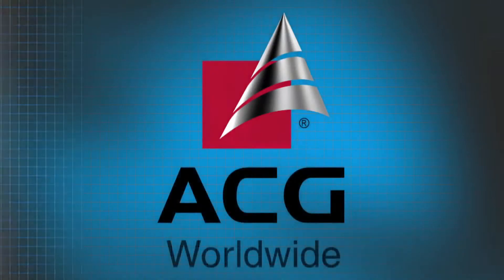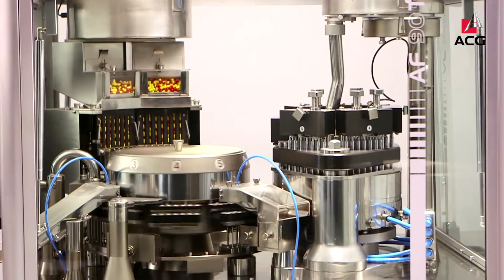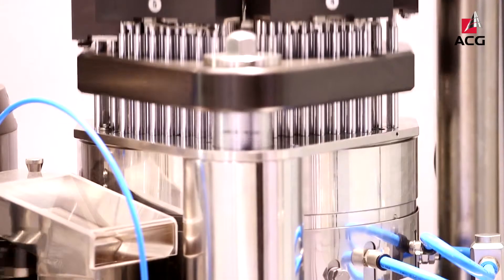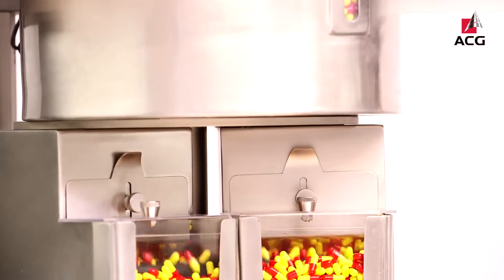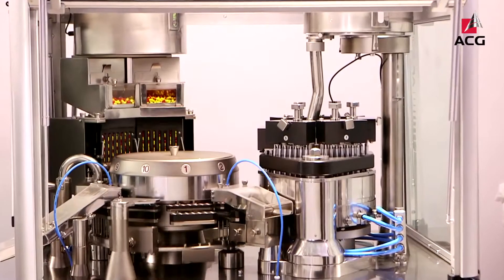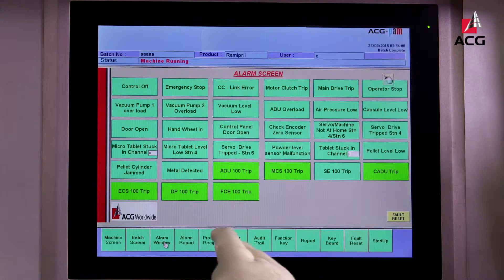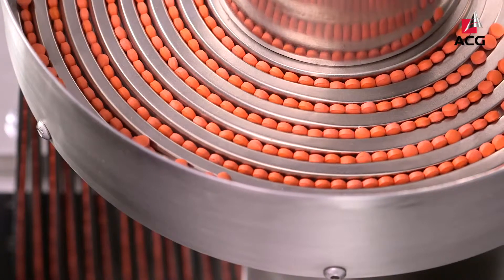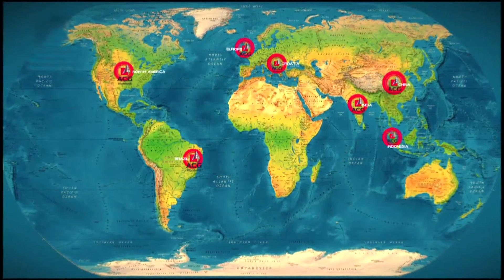Máy Sản Xuất Viên Nang Mềm, Viên Nang Cứng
1/ Máy sản xuất viên nang mềm / Softgel Encapsulating Machine
2 / Máy sản xuất thuốc viên nén tốc độ cao / High Speed Tablet Press
3/ Máy sản xuất viên con nhộng / Capsule Filling Machine
4/ Máy Sấy Tầng Sôi / Fluid Bed Drying
5 / Máy đóng gói vỉ / Blister Packing
6/ Máy đóng thùng Carton / Cartoning Machine .